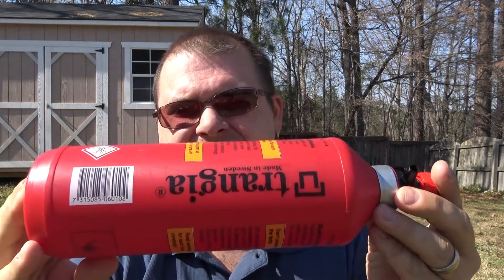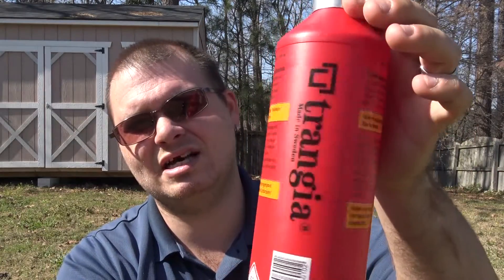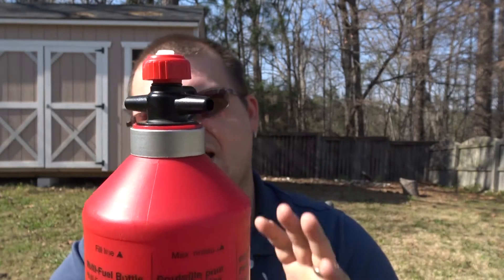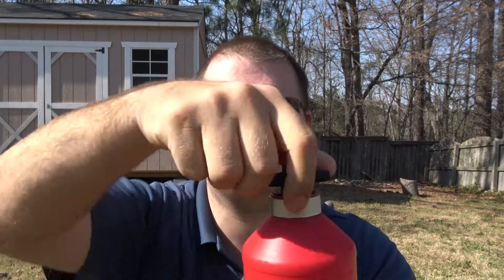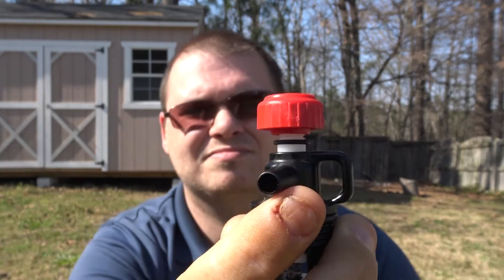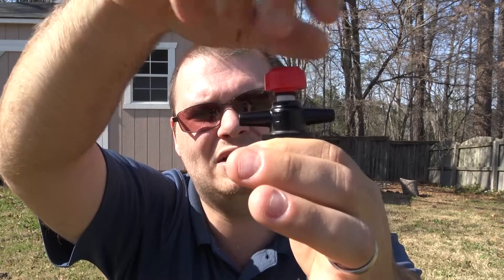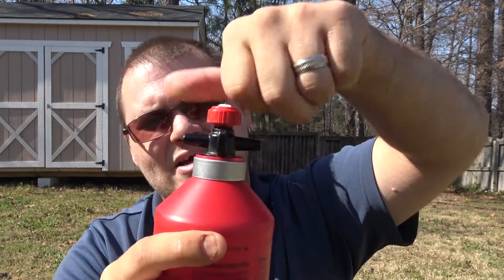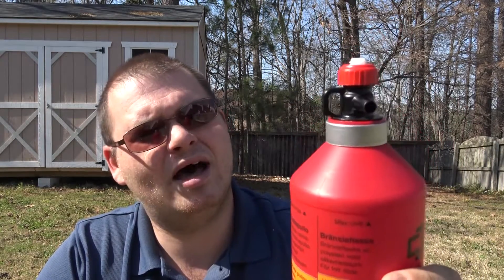✔️ Trangia 1 Liter Alcohol Fuel Bottle - Review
So now you have your alcohol stove and now you have to carry that fuel around. The trangia alcohol bottle provides you with the easiest way to carry around your spare fuel in a safe and easy to use way

The Trangia multi fuel bottle is one of the most durable and well designed items I've had the pleasure of using and I love it!

Trangia Alcohol Bottle - .3 Liter

Trangia Alcohol Bottle - 1 Liter

Our Recommended Videos